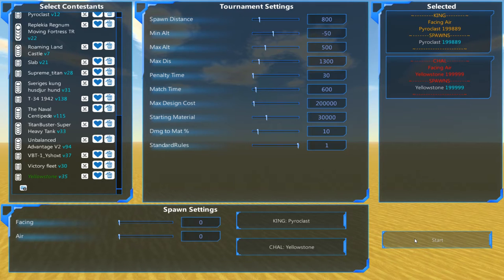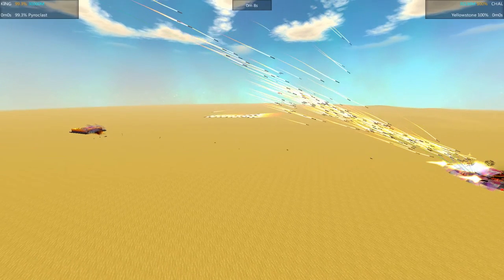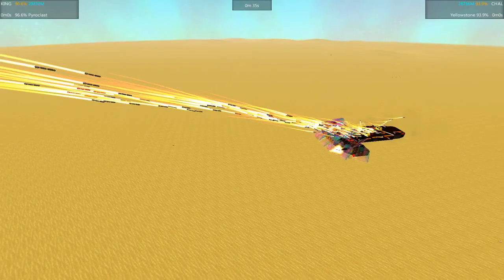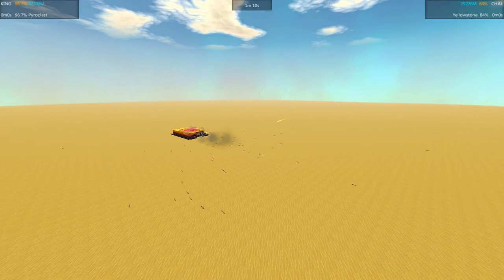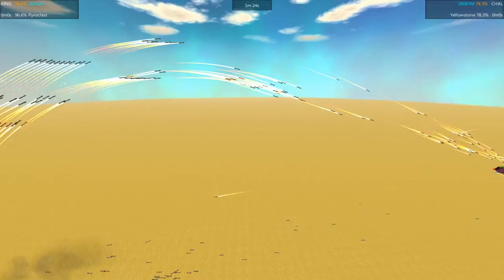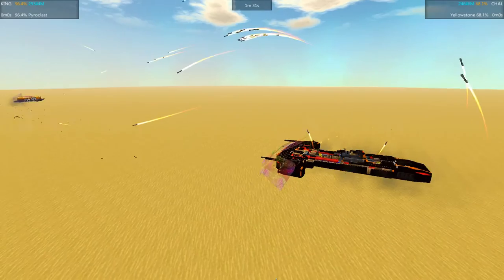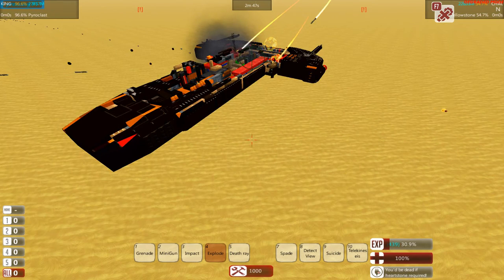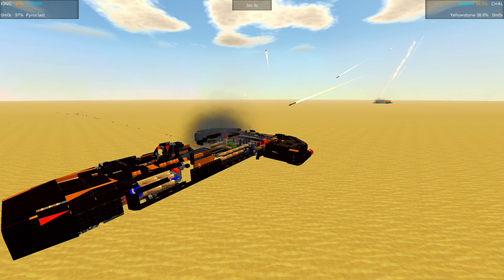Battlewagon Smash - 56 - Pyroclast vs Yellowstone - From the Depths